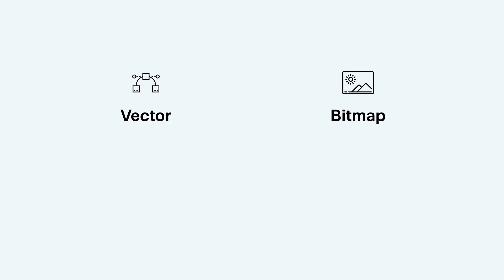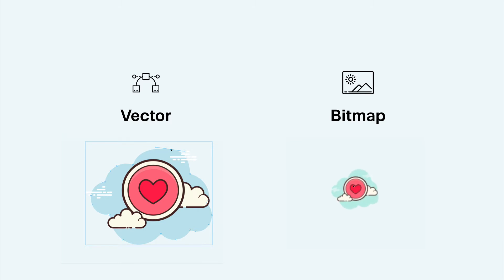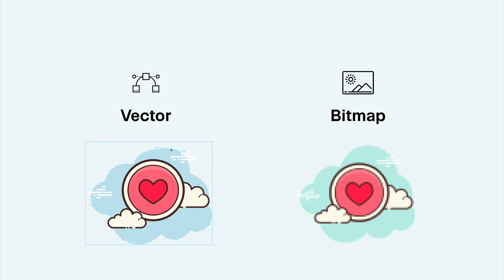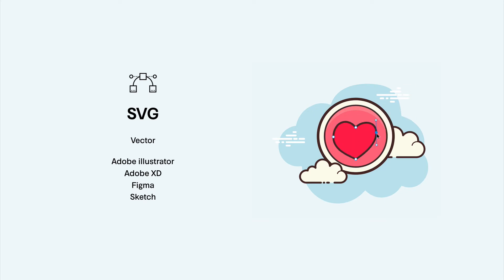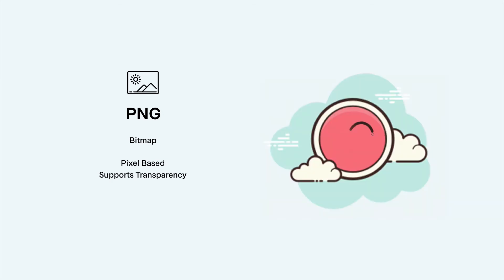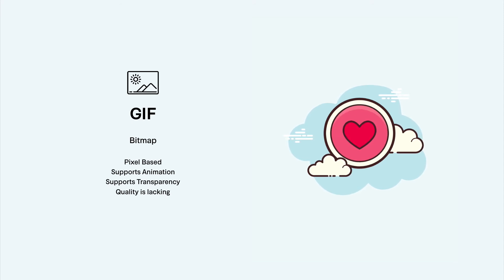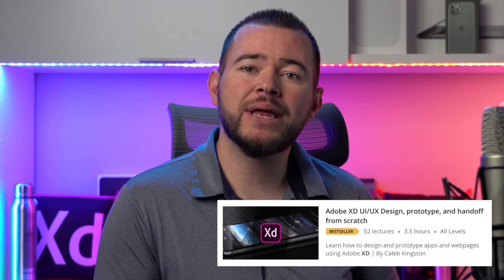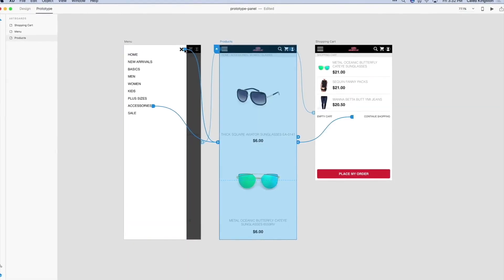The difference between different icon formats | Ep 4/30 [Icon Design in Adobe XD]